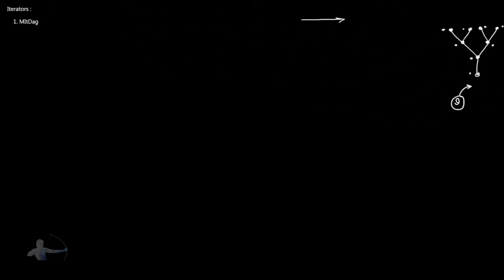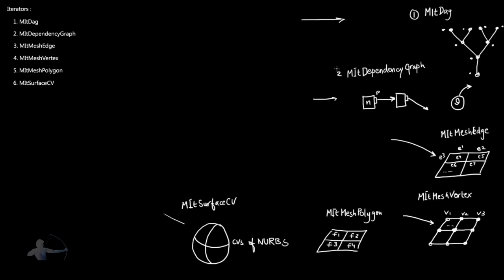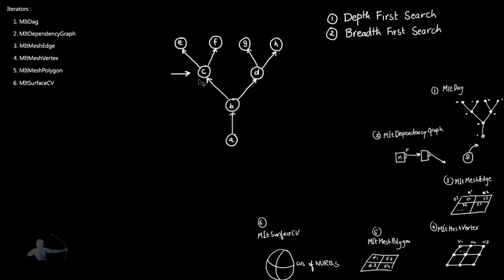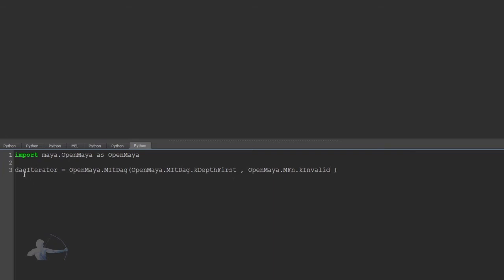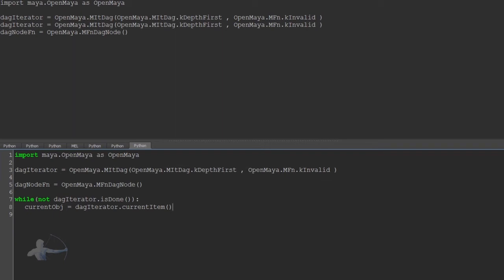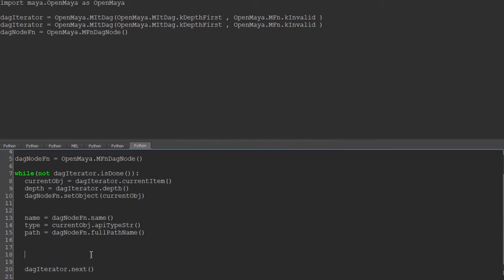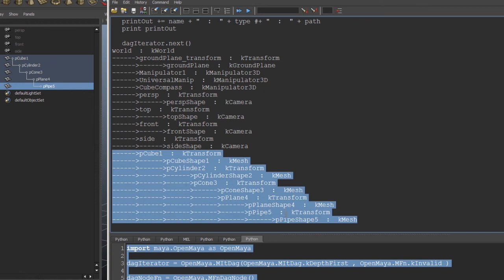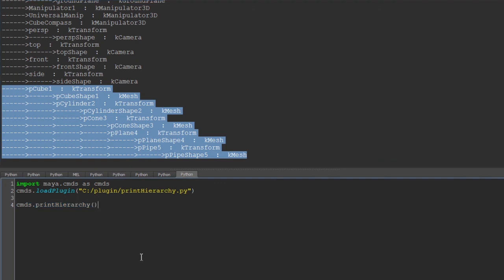(Maya Python API) 07 - Iterators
In this video, we will understand what are iterators. We will take a look at some basic iterators available in OpenMaya. Using one of those iterators we will extend our custom command ( which we wrote in the previous video) to print complete scene hierarchy. We will also understand two different types of search algorithms - Depth First Search and Breadth First Search.